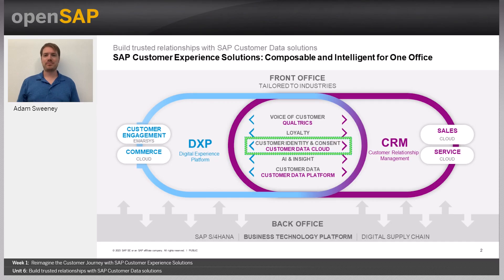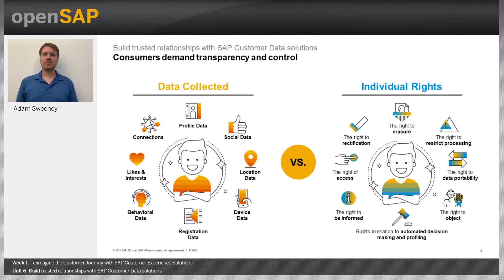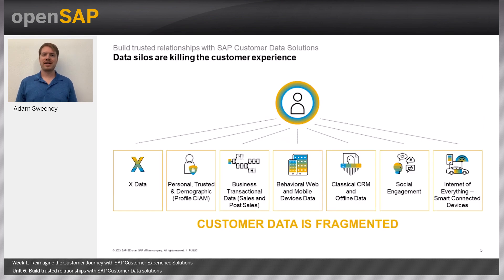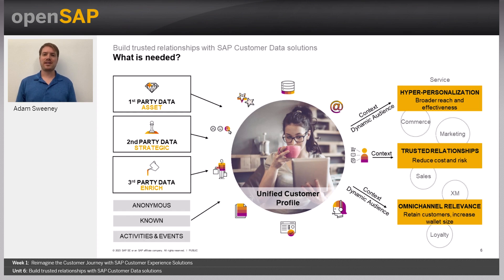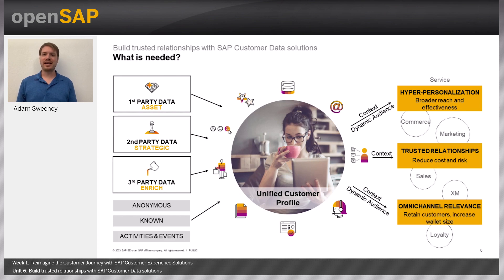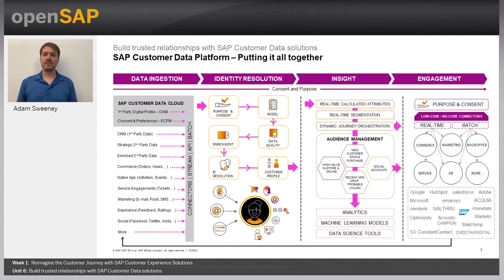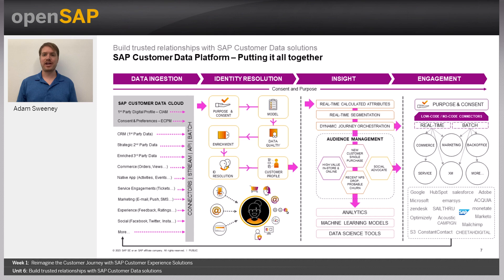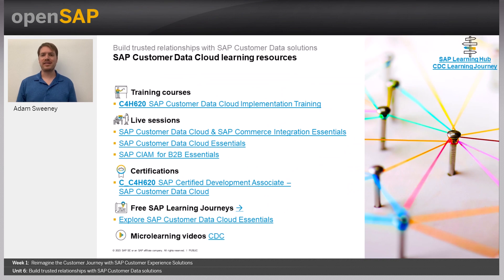Build trusted relationships with SAP Customer Data solutions - U6 - SAP Customer Solutions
Reimagine the Customer Journey with SAP Customer Experience Solutions Course Unit 6: Build trusted relationships with SAP Customer Data solutions

Join this free online course to learn how you can improve the customer journey using SAP Customer Experience solutions. Explore the SAP CX portfolio, including the different cloud offerings, and le...

Welcome to this one-week openSAP course Reimagine the Customer Journey with SAP Customer Experience Solutions.
This course differs from other openSAP courses in that it will take only 1-1.5 hours to complete, and all the content is already available to you.
The course closes on Wednesday, December 20 and you can earn a record of achievement and digital badge until then. This is the content you can look forward to:

This is the Age of the Customer, where winning means delivering the best customer experience possible. Companies across industries around the globe are re-thinking and re-engineering their business to deliver superior customer experiences.
In this course, you’ll learn about the SAP Customer Experience solutions that help brands build long-term competitive differentiation and brand loyalty through customer experiences that are trusted, simple, personal, helpful, and connected. Walk with us on the customer journey by following the Lead to Cash business process as part of the Intelligent and Sustainable Enterprise. You’ll also get to know specific cloud offerings, like SAP Customer Data Cloud, Commerce Cloud, Sales Cloud, Service Cloud, and SAP Emarsys Customer Engagement.
At the end of this course, you’ll understand how to support and implement the customer journey using SAP Customer Experience solutions, as well as the specific cloud solutions which are part of the SAP CX portfolio to better connect with and serve your customers.
Unit 1: Reinventing the customer journey with SAP Customer Experience
Unit 2: Marketing as a trusted source of business with SAP Emarsys Customer Engagement
Unit 3: Win with SAP Commerce Cloud
Unit 4: Sell more with SAP Sales Cloud
Unit 5: Create core moments for every customer with SAP Service Cloud
Unit 6: Build trusted relationships with SAP Customer Data solutions
Unit 7: Connect with purpose with the SAP Customer Experience portfolio
Unit 8: Wrap-up
None

 Keys:
Capabilities like risk-based authentication,Custom Merging Rules Priority Configuration in Data Integration